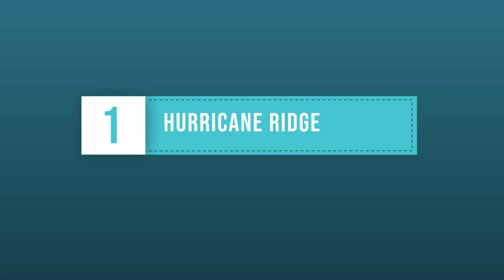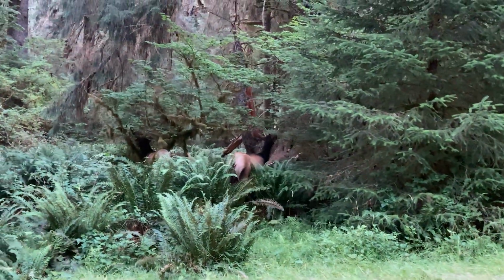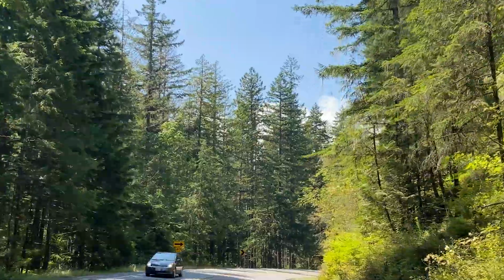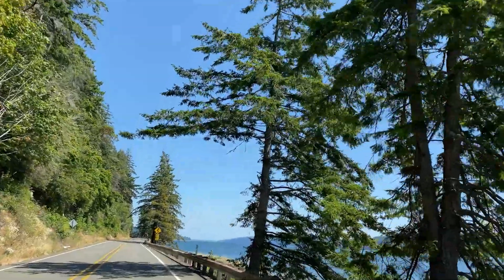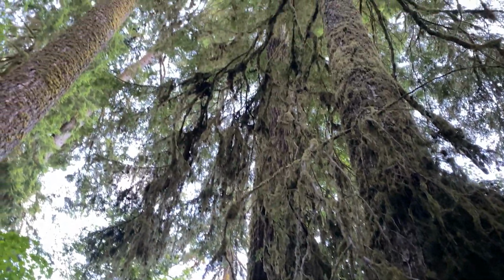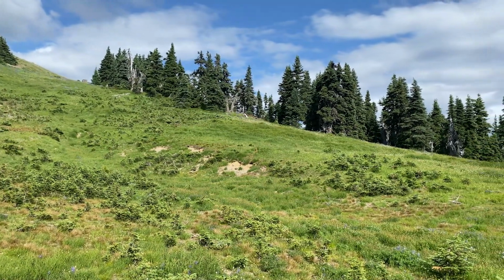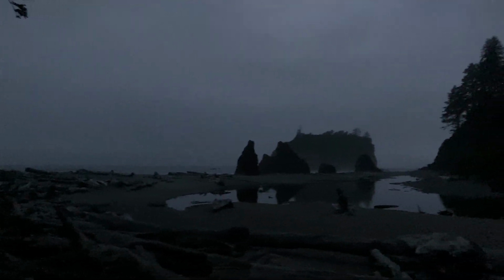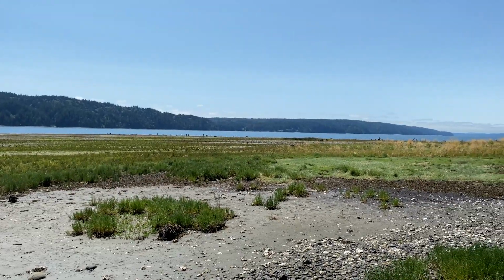Things to do in Olympic National Park (What to expect + Where to Stay & Self Q&A)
Olympic National Park is located on the Olympic Peninsula in the State of Washington. Many say it is three parks in one, as it is a park that contains an impressive mountain range, an incredible rainforest, and a marine park on the Pacific Ocean with amazing Pacific Northwest Beaches. There are many things to do at Olympic National Park and here are some of our best pieces of advice.

00:00 What to Expect in Olympic National Park
00:47 Things to Do in Olympic National Park
02:05 How to Get to Olympic National Park
02:35 Where to Stay in Olympic National Park
03:48 Self Q&A about Olympic National Park

Olympic National Park Lodges
Lake Crescent Lodge

Port Angeles Hotels
Olympic Lodge